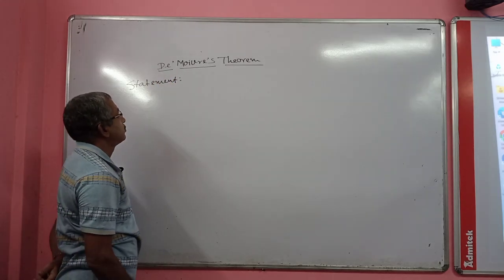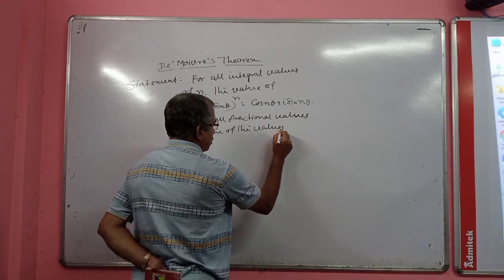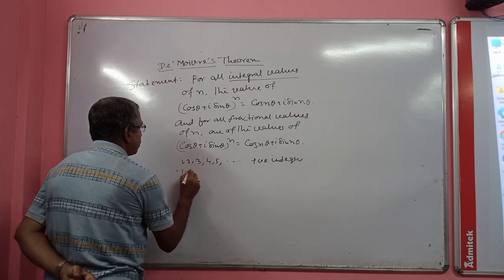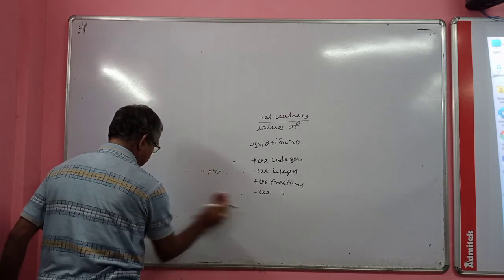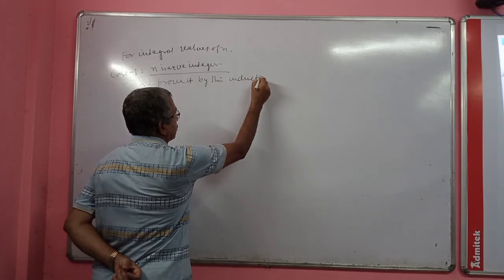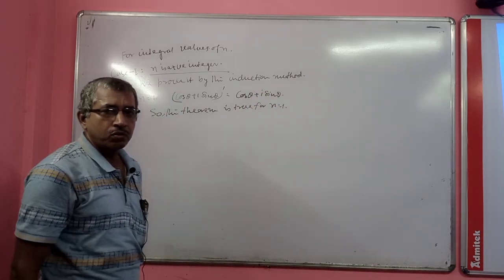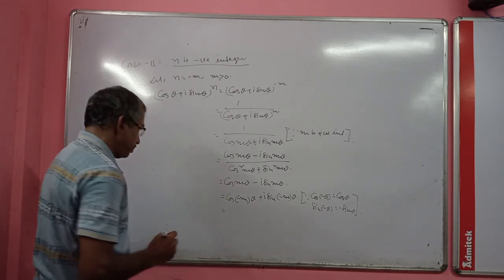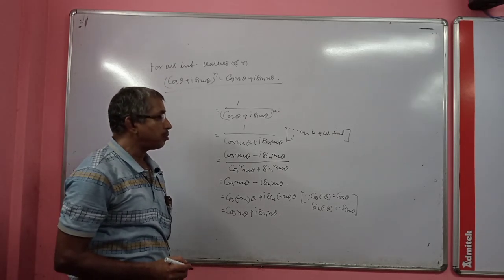Lecture 03 K K